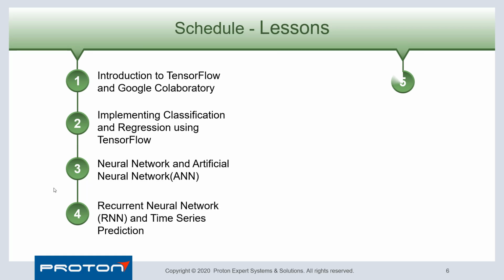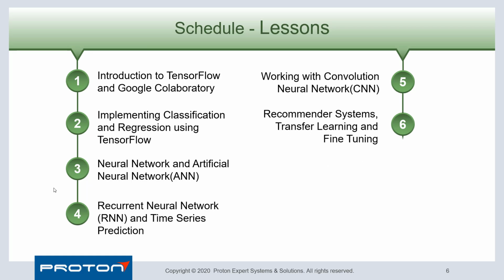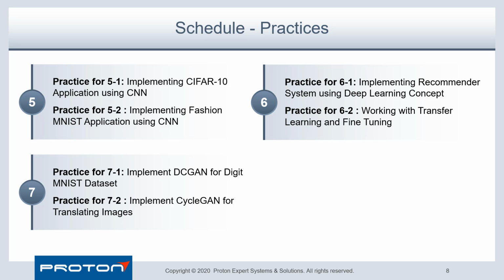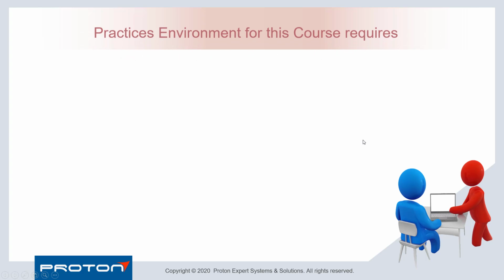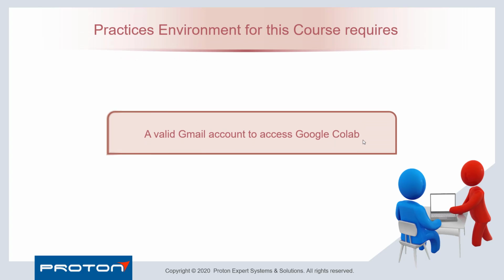Implement ML using TensorFlow 2.3 - Running ML Algorithms using Tensorflow with Google Colab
TensorFlow is an open source software library which allows developers to express arbitrary computation as data flow graph and for easy calculation of complex mathematical expressions.
This course will help you understand building and training the model with TensorFlow using Machine Learning and Deep Learning concepts.

Hurry up!